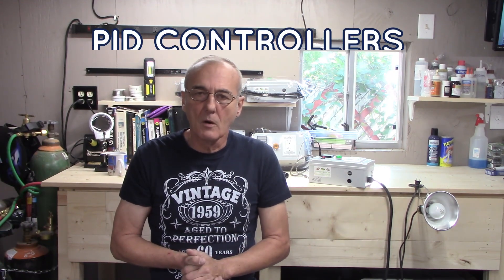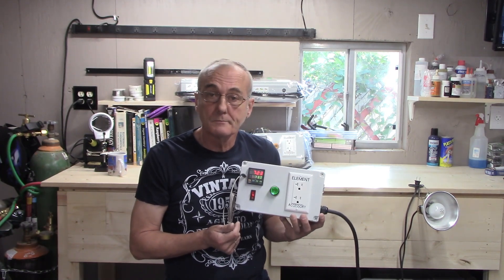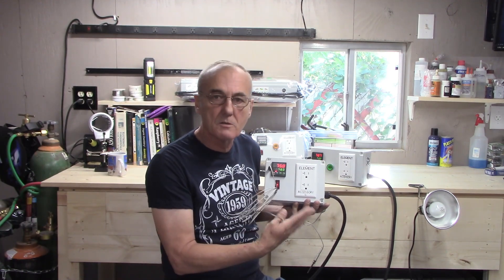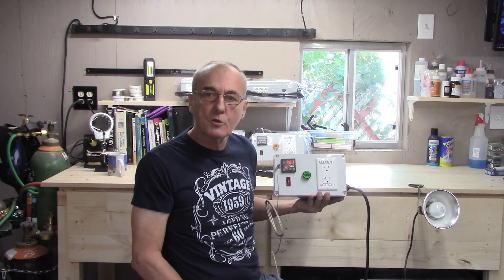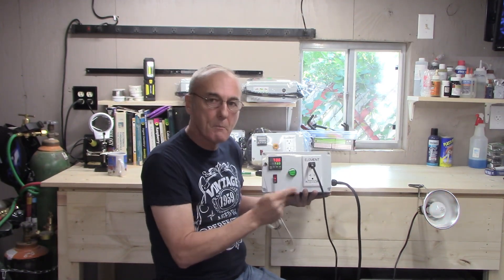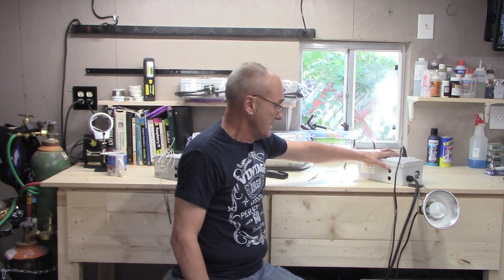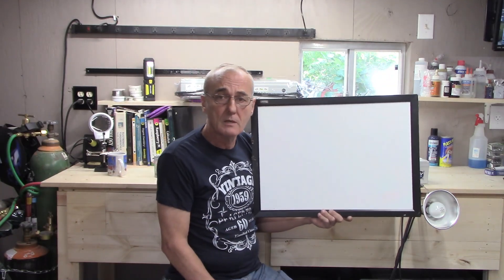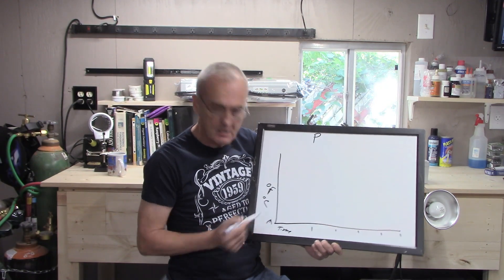PRECISION HEAT CONTROL WITH PID CONTROLLERS